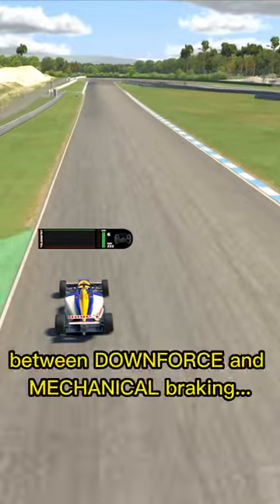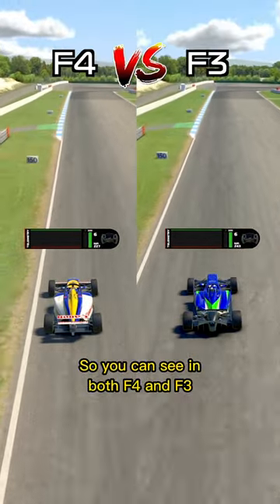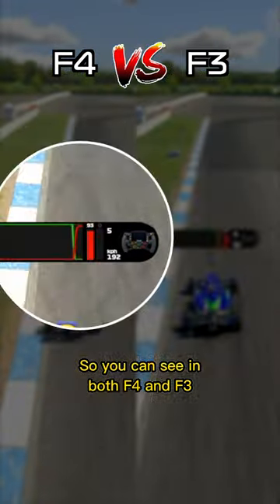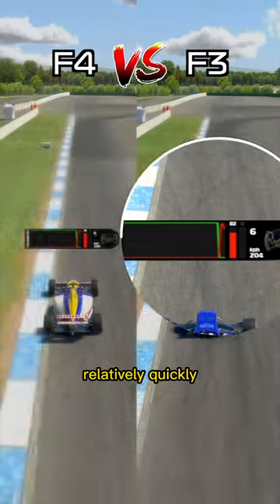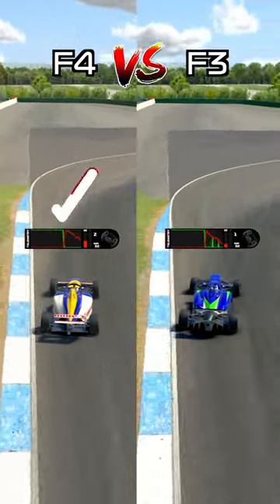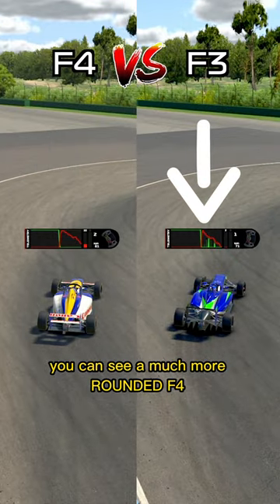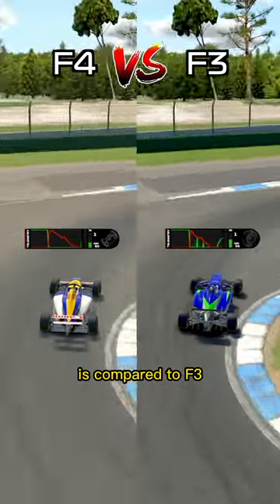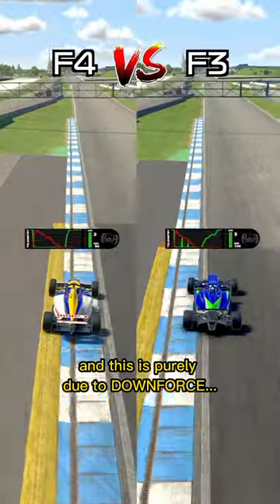DOWNFORCE vs MECHANICAL Braking (F4 vs F3)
Downforce has a huge effect on a car's performance in corners, but it also completely changes the braking technique. The extra grip provided by the downforce allows for more relative braking pressure at high speed, but that grip quickly disappears as the car decelerates. This means the braking shape needs to reflect a peakier triangle. Are you adjusting your braking force for the type of car?